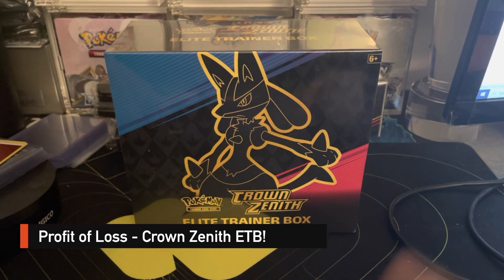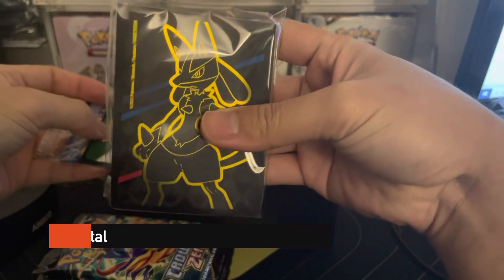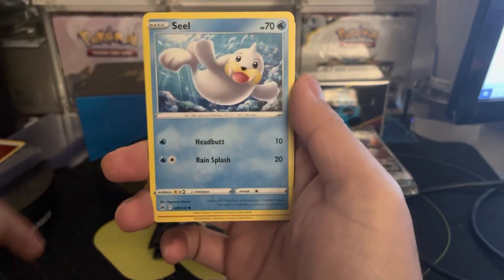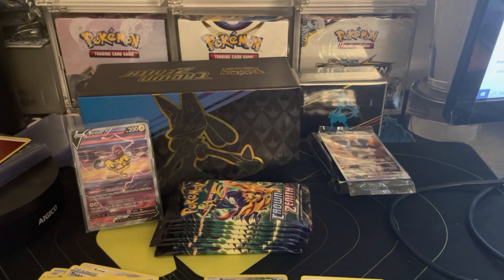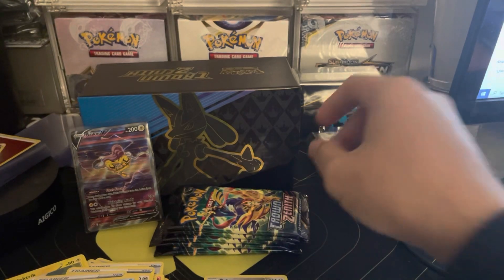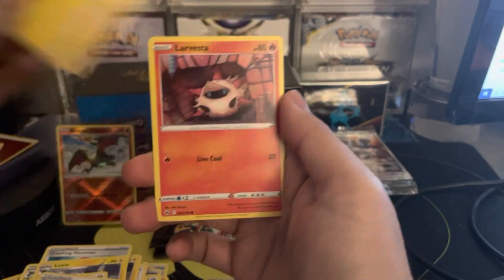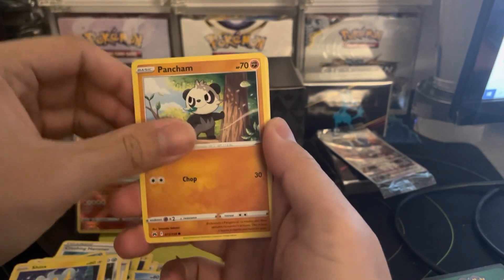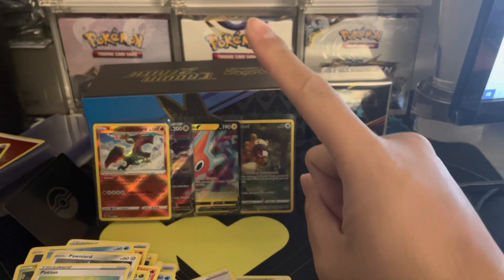Profit or Loss - Crown Zenith ETB!